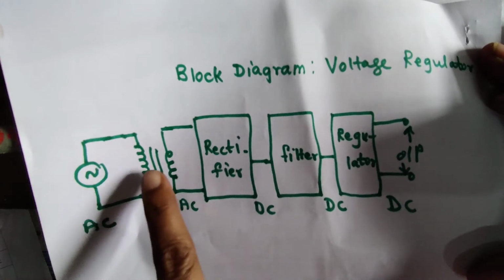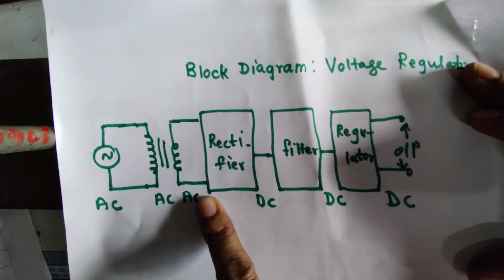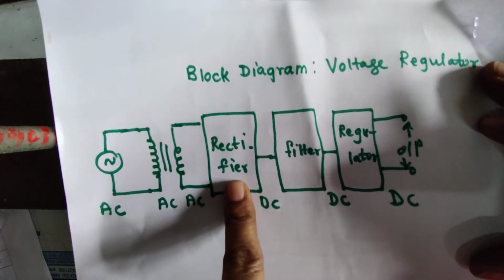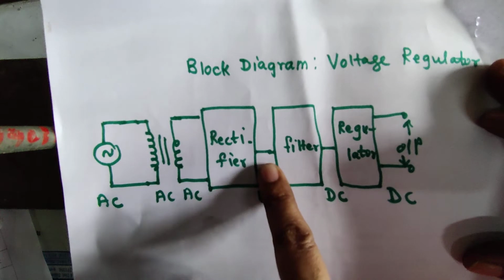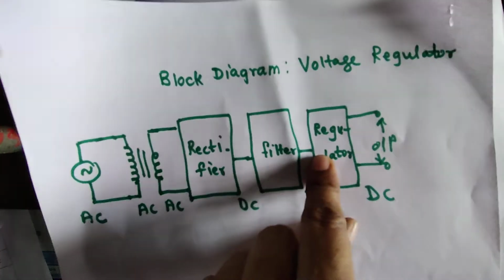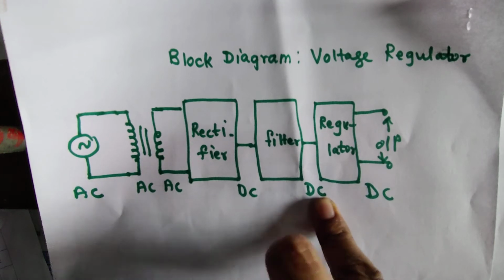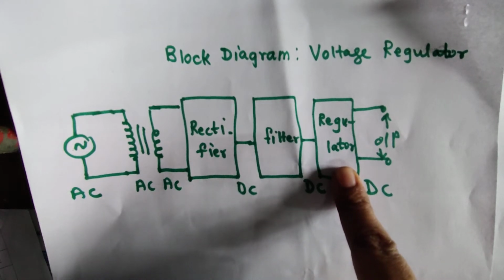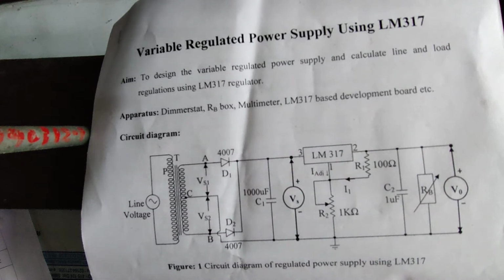Part II LM 317 B.Sc.II,Practical